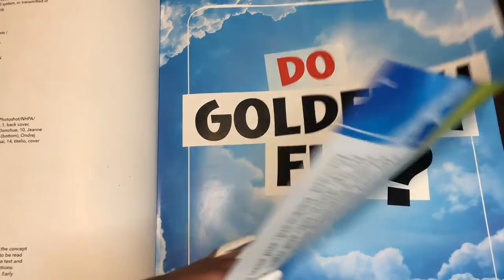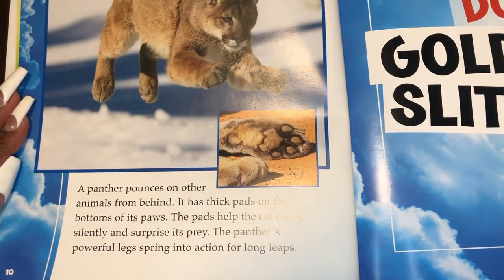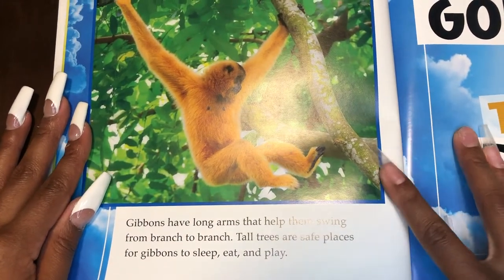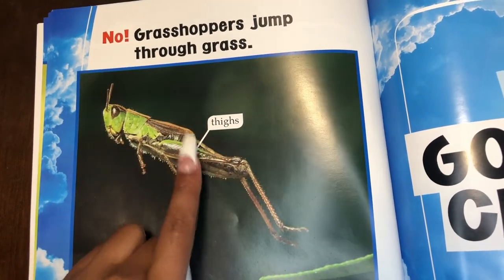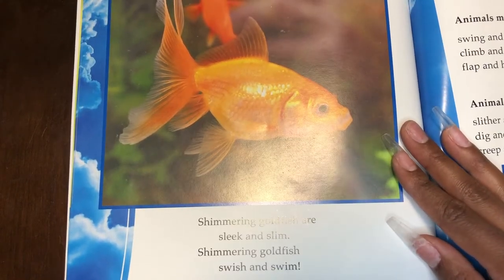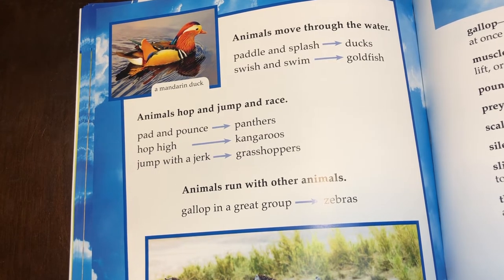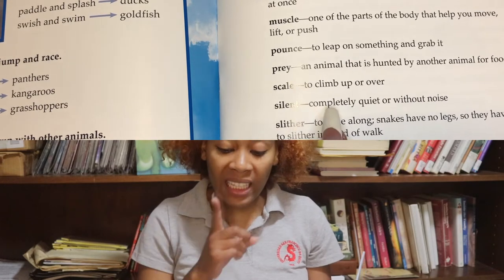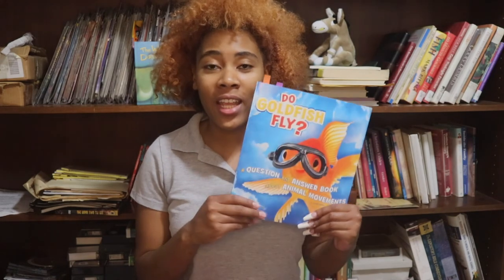"Do Goldfish Fly" Read Aloud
"Do Goldfish Fly" by Emily James
Published by Capstone Press, a Capstone imprint (2017).